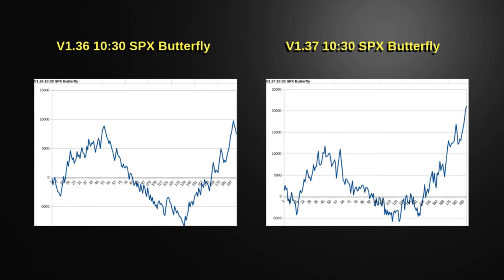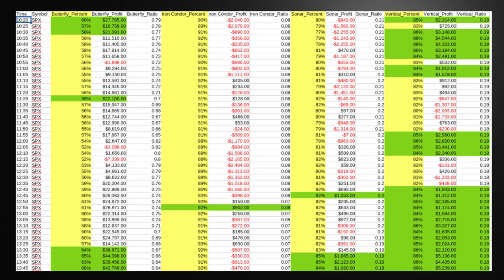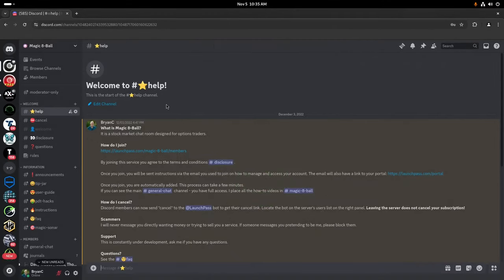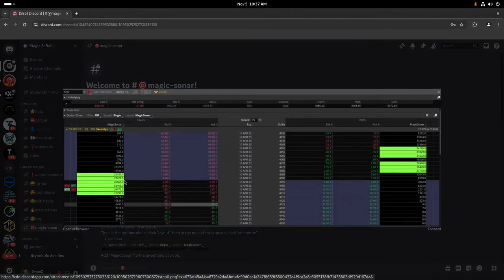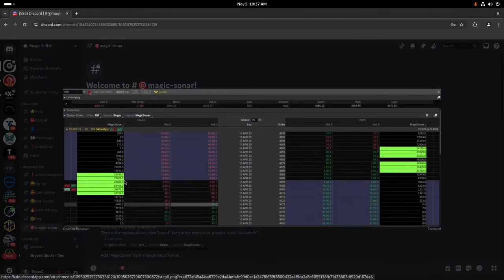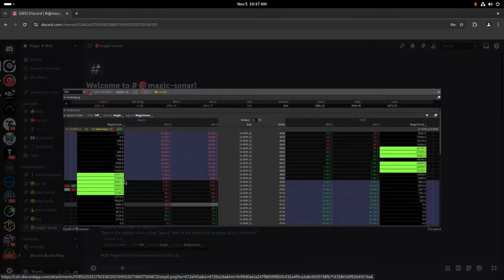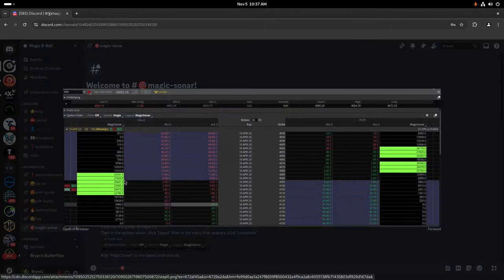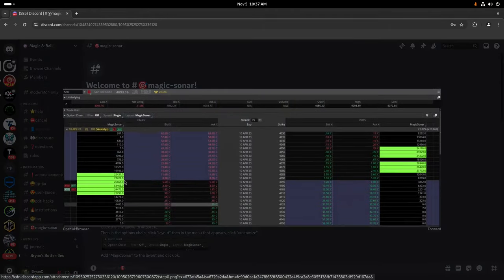Magic 8-Ball v1.37 User Guide - 0 DTE Options Trading made easy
Free Version

Magic 8-ball the stock market prediction engine created for 0-DTE options traders using SPX, SPY, XSP, QQQ, AAPL, TSLA. IN testing netted over $79,000 using a simple trade executed once per day. This is an upgraded version of the options trading prediction software used by day traders all over the world. This software creates butterflies, iron condors and vertical credit spreads using automated gamma exposure (GEX) and volume profiling along with other metrics.

Correction: At 6 minutes I talk about Sonar, that's $3,400 not $34,000

What is it: (1:24)
Paid version: (9:52)
Channels: (12:14)
Predictions: (18:38)
Text wall: (21:35)
Magic chart: (28:03)
Quad chart: (31:52)
Sonar chart: (36:20)
Trades: (38:01)
Free version: (45:02)
Logs: (46:03)
v136 Historical: (51:06)
v137 Back test: (55:20)
v137 Production: (1:00:34)
How to use: (1:03:25)
Risk management: (1:07:37)
Future development: (1:10:55)